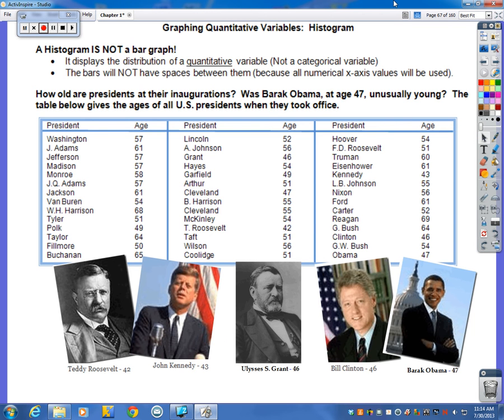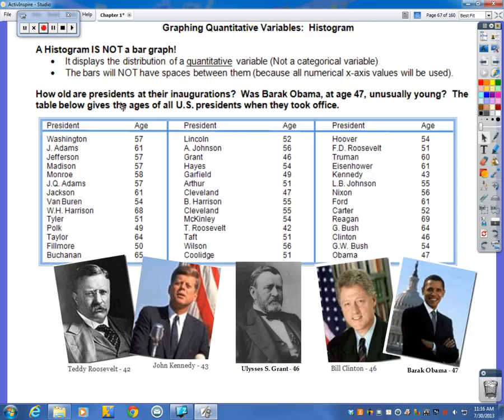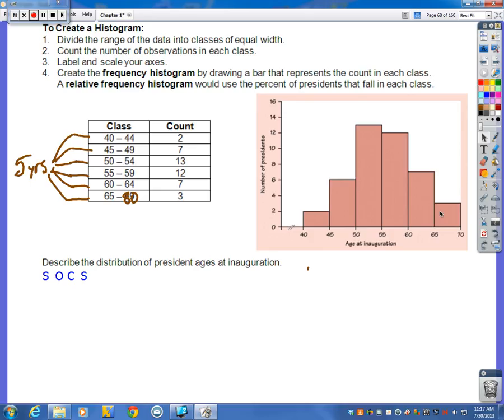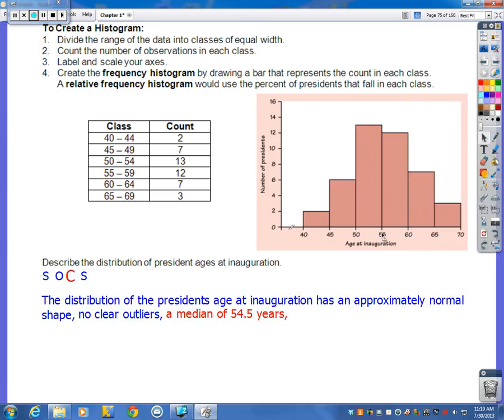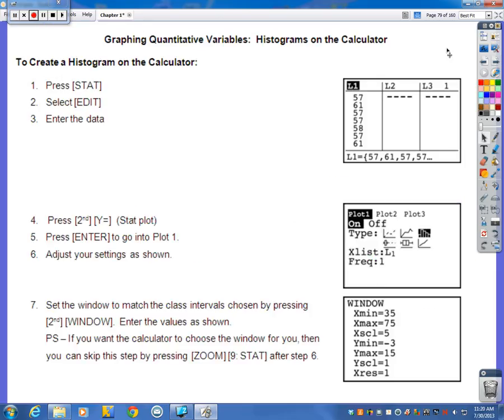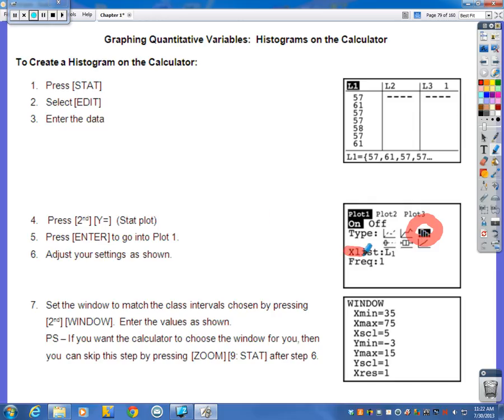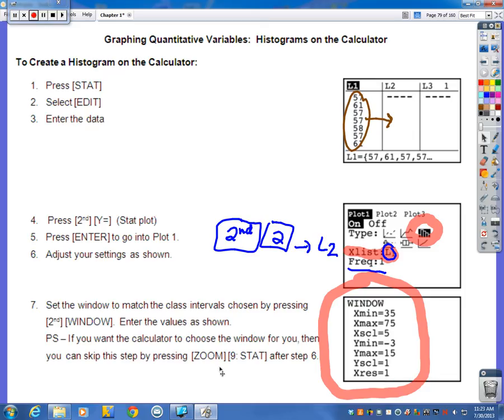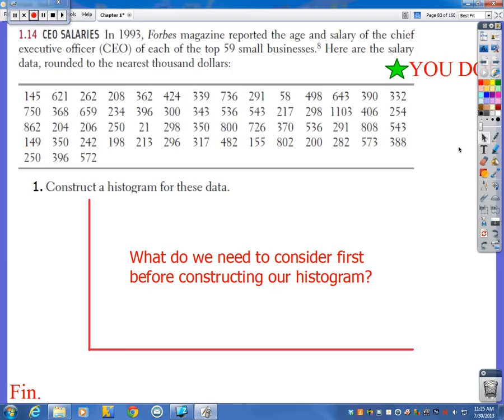Chapter 1, Lesson #3 - Histograms